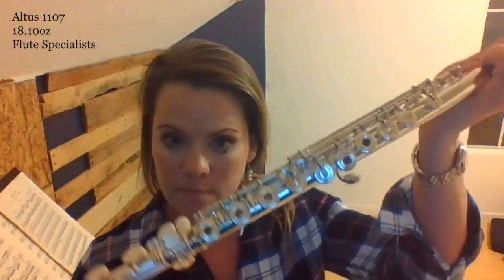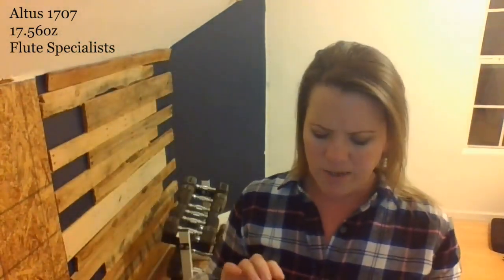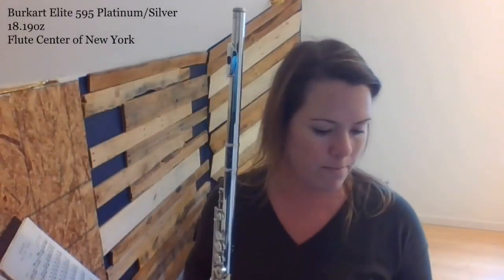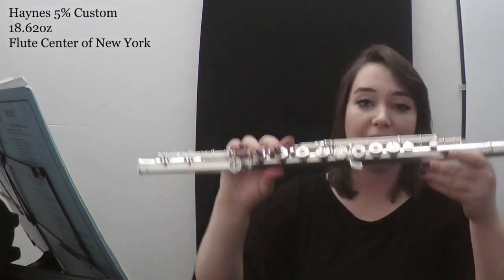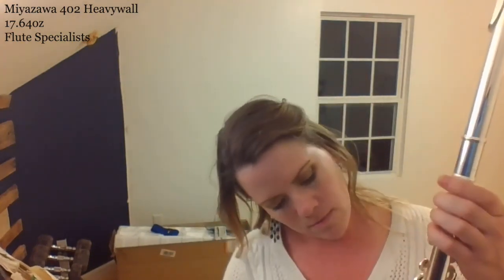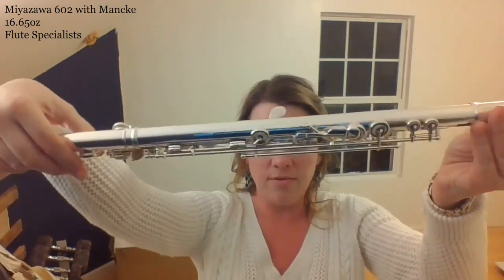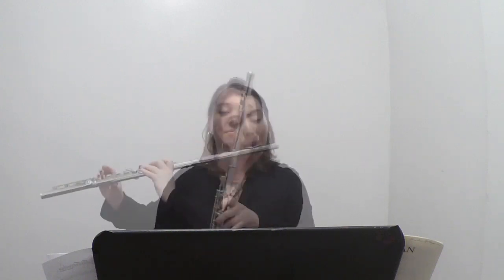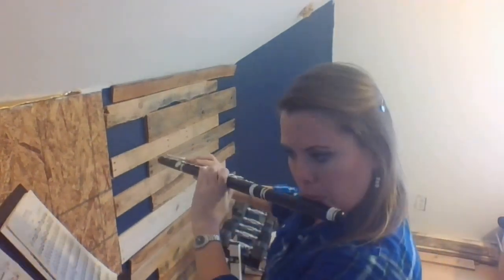Lighten Up A Study of Lightweight Professional Flute Models for Injury Prevention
This project was created by Francesca Leo (member) and Angela McCuiston (chair) of the Performance Health Care Committee for the National Flute Association.

This video represents a vast majority of the flute models weighed and intends to serve as a method to compare sound quality versus weight in a variety of professional flute models.

This project is sponsored by the Flute Center of New York and Flute Specialists, Inc.  If you would like to try any of the flutes featured in this video, contact either store and check out the offers available to you below:

Special offer from the Flute Center: Use code "LightenUp" for $50 off any order over $500, plus free shipping on your next flute trial! (Discount code may be applied to purchases of flutes or accessories, limit one use per customer.)

Below is a list of flute models and timings featured in this video:
Altus 1107 - 0:09-0:59
Altus 1407 - 1:03-1:42
Altus 1407 with S. Kotel Headjoint - 1:46-2:33
Altus 1607 - 2:38-3:23
Altus 1607 with David Chu Headjoint - 3:28-4:40
Altus 1707 - 4:45-6:04
Brannen 795 Silver - 6:09-6:52
Brannen 795 with Mancke Silver Headjoint - 6:56-7:41
Brannen 795 with Mancke Grenadilla Headjoint - 7:46-8:30
Brannen 10k with 19.5k Headjoint - 8:35-9:21
Brannen 10k with 10k Lafin Headjoint - 9:26-10:09
Burkart Elite 595 Platinum/Silver - 10:14-11:25
Burkart 9k - 11:30-12:39
Burkart 10k - 12:44-13:59
Haynes Silver Custom - 14:04-14:55
Haynes 5% Gold Custom - 15:00-15:43
Haynes 10k Rose Gold Custom - 15:48-16:34
Miyazawa 202 Heavywall - 16:40-18:08
Miyazawa 202 with Mancke Silver Headjoint - 18:13-19:13
Miyazawa 202 with Mancke Grenadilla Headjoint - 19:18-19:54
Miyazawa 402 Heavywall - 19:59-20:43
Miyazawa 402 with Mancke Silver Headjoint - 20:48-21:31
Miyazawa 402 with Mancke Grenadilla Headjoint - 21:36-22:12
Miyazawa 602 Heavywall - 22:17-23:44
Miyazawa 602 with Mancke Silver Headjoint - 23:50-24:20
Miyazawa 602 with Mancke Grenadilla Headjoint - 24:24-25:04
Muramatsu EX - 25:09-25:43
Muramatsu DS Standard - 25:47-26:28
Muramatsu DS Heavywall - 26:33-27:22
Muramatsu 9k Standard - 27:26-28:12
Muramatsu 9k Heavywall - 28:17-29:06
Muramatsu Platinum-Clad - 29:10-29:51
Nagahara Silver Heavywall - 29:55-31:03
Powell 1975 Silver Used - 31:08-32:09
Powell Silver Heavywall - 32:14-33:06
Powell 14k Aurumite - 33:10-33:52
Powell Grenadilla - 33:57-34:38